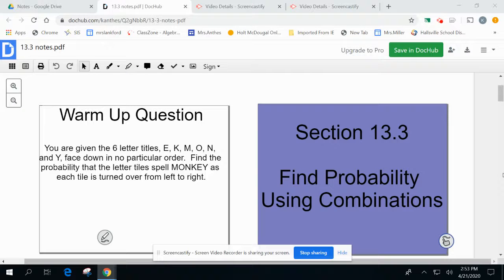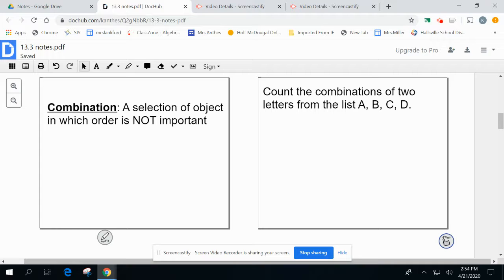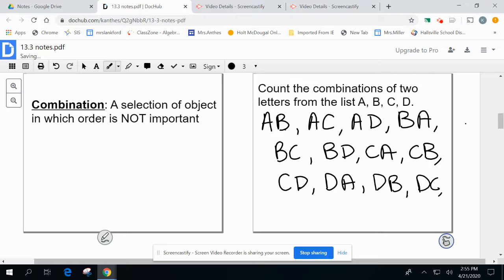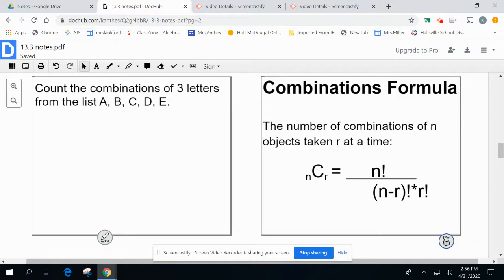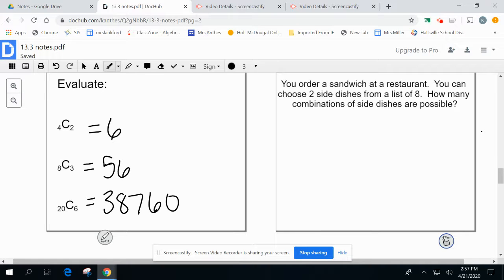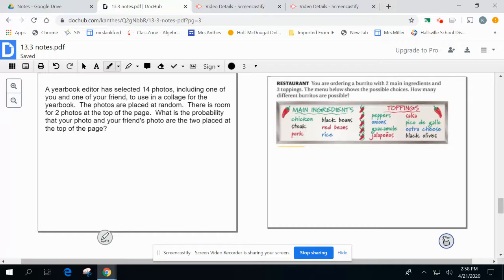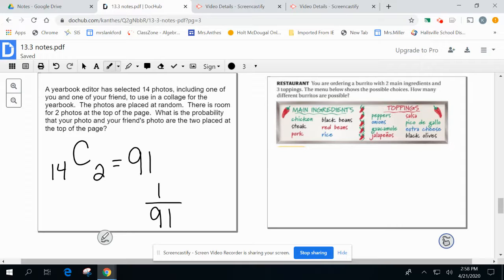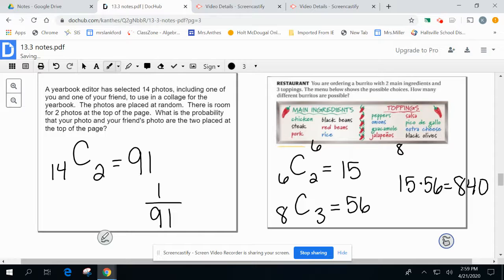Alg. 1 Section 13.3 Notes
Alg 1 Section 13.2 Note Video #2